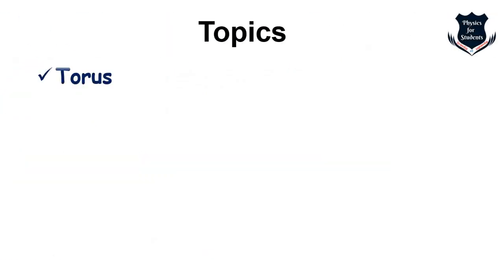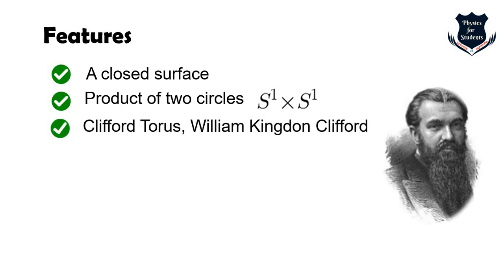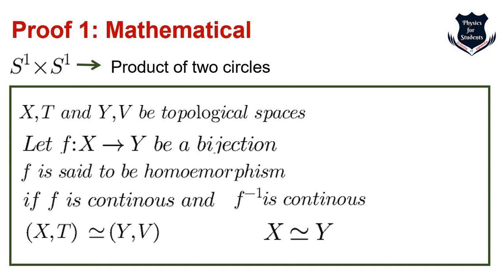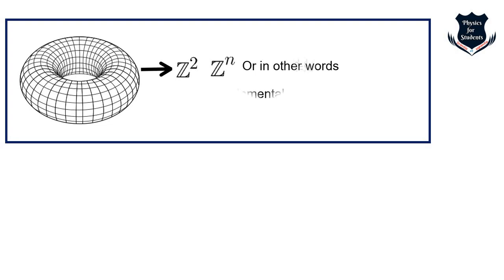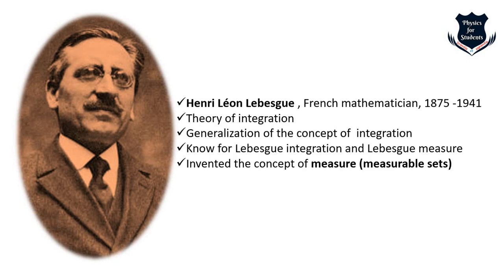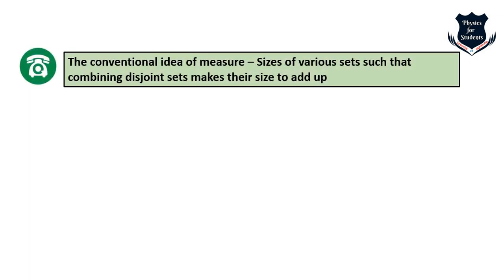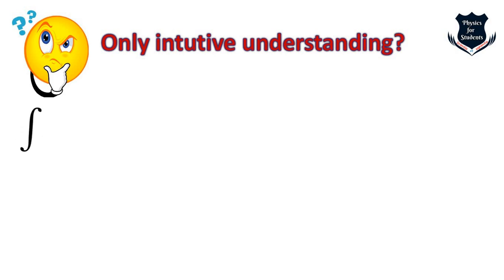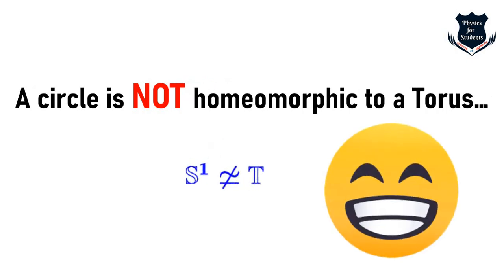Topology mathematics | Topology mathematics lecture | Topology mathematics msc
In this video I have discussed about torus and circle, homeomorphism. Before going ahead with the proof I have explained the important features of a torus. I have also explained in brief what is Lebesgue covering dimension, although a detailed proof is beyond the scope of this video. The simple proof is a geometric proof which is easy to understand.

I have assumed that the viewers already have a concept of what is a fundamental group.

00:00 - 00:28 - Introduction
00:29 - 01:03 - Topics covered
01:04 - 01:42 - Is torus homeomorphic to circle?
01:43 - 01:01 - The proof
10:02 -11:43 -  Proof with fundamental groups
11:44 - 12:27 - Examples of fundamental groups
12:28 - 22:29 - What is Lebesgue covering dimension
22:30 - 24:47 - Proof using Lebesgue
24:49 - 16:01 - Topics for next video